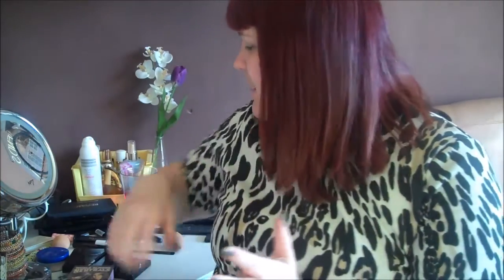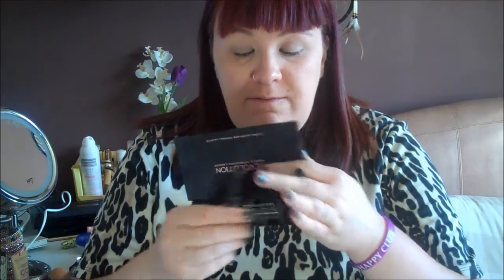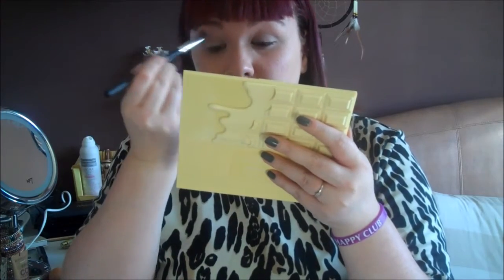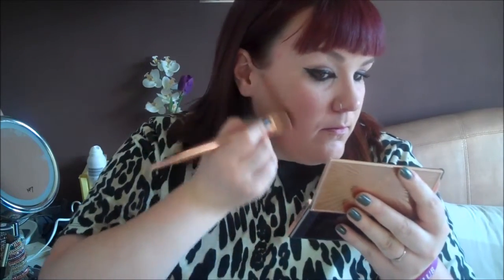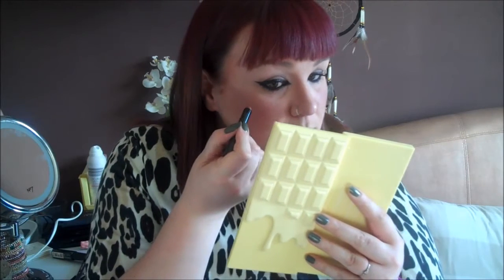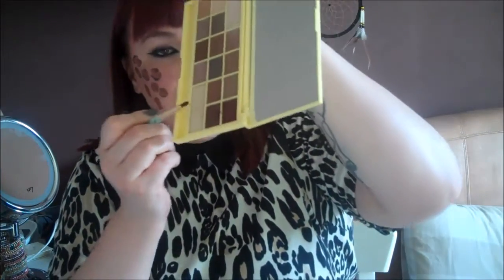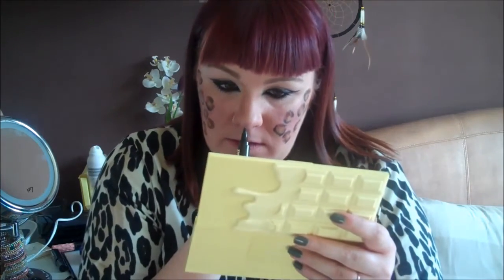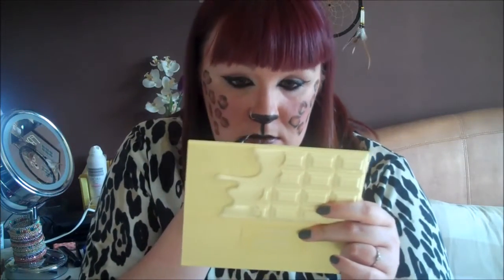HALLOWEEN|Leopard Lady Look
♥ My second of 3 Halloween 2015 looks that I have created - Leopard Lady!
See how I did it here!

♥ P R O D U C T S    U S E D :
Bourjois CC Cream
Makeup Revolution Ultra Cover & Conceal Palette in Light-Medium
Soap & Glory Archery Eyebrow Pencil in Brownie Points
Charlotte Tilbury Filmstar & Glow Palette
Makeup Revolution Naked Chocolate Palette
Avon Super Extend Liquid Eyeliner in Black
Bourjois 1 Seconde Volume Mascara in Black
Elizabeth Arden Kohl Eyeliner in Smokey Black
Bobbi Brown Retouch Stick in Walnut
Soap & Glory Supercat Fat Liquid Eyeliner in Black
Rimmel Kate Nude Lipstick in #45

broganjay.blogspot.co.uk